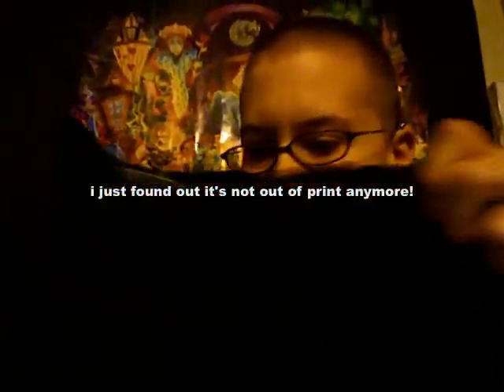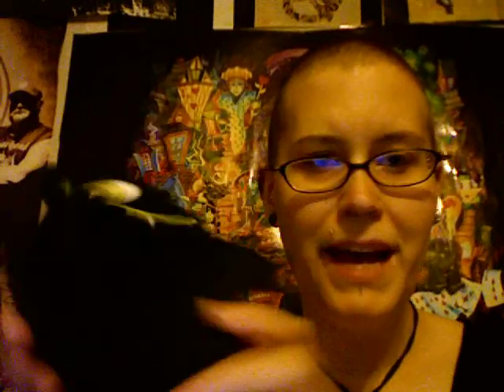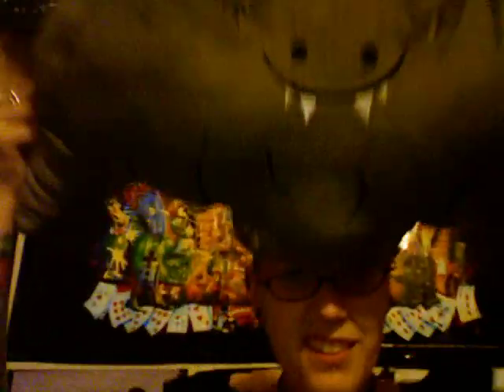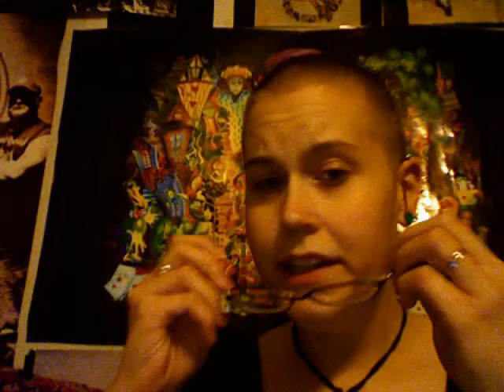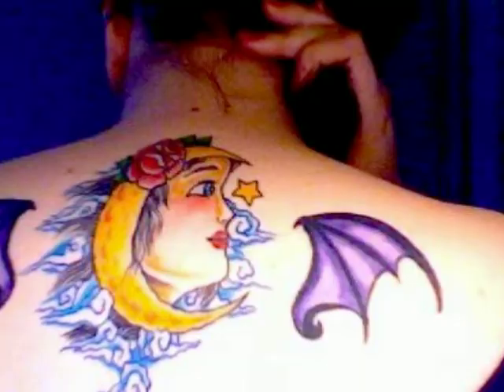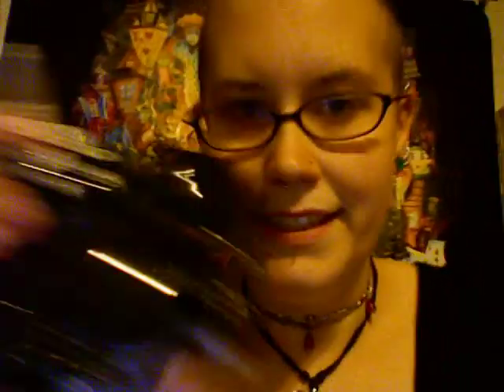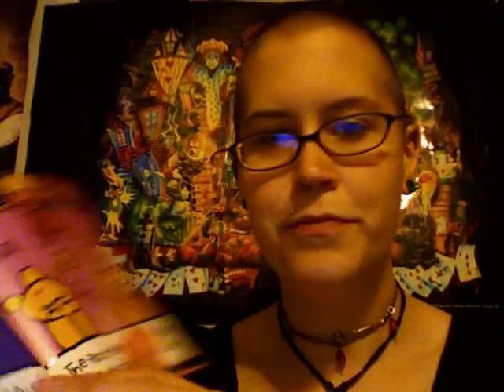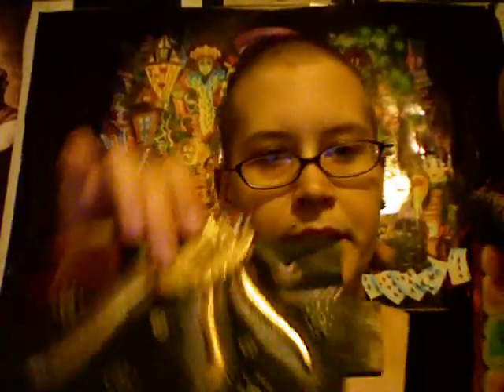My Collection of BATS!!! :D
Inspired by one of Sebastian's videos in which she shows off her bat collection, I decide to do the same. Sorry it's so long... I get over-descriptive sometimes D: